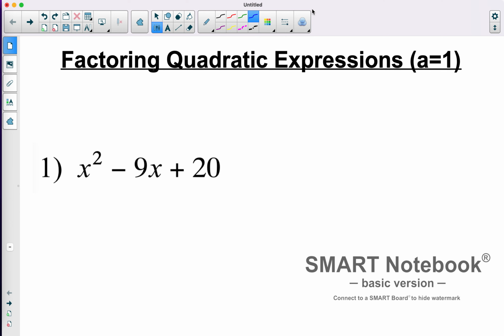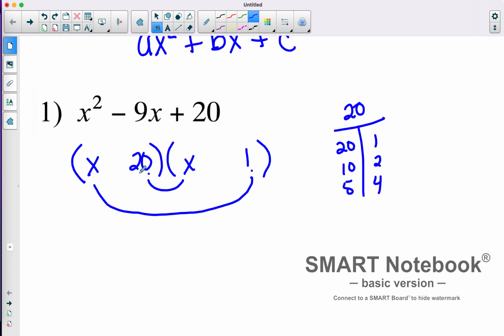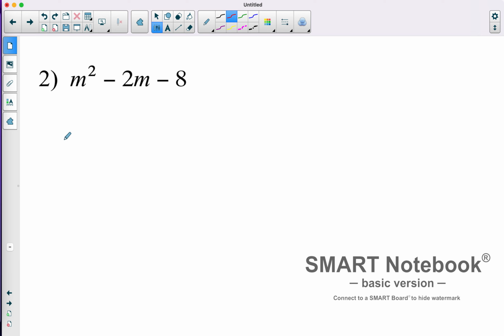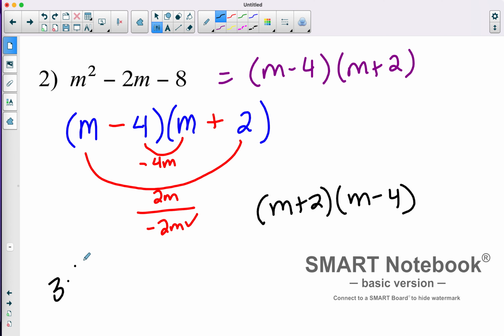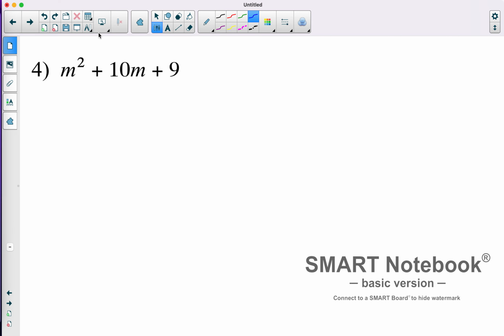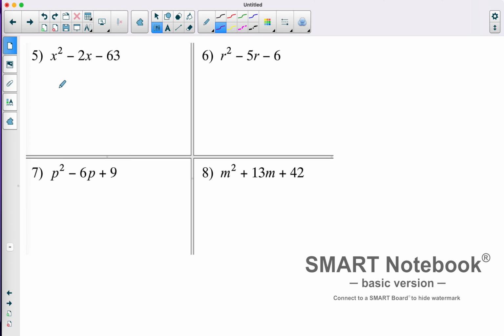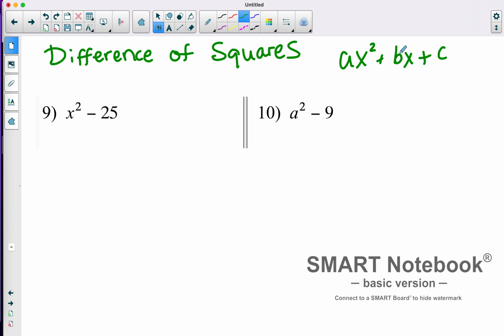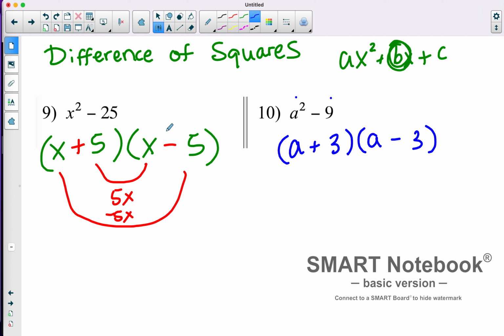Factoring Quadratics a=1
WTCC